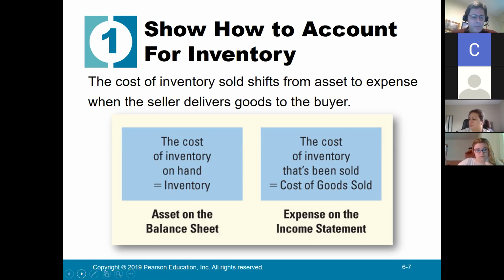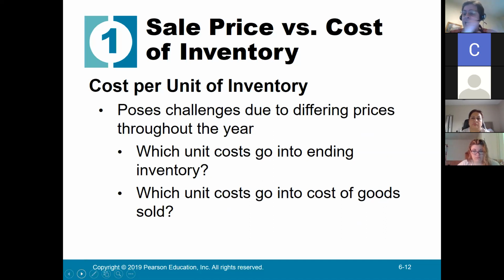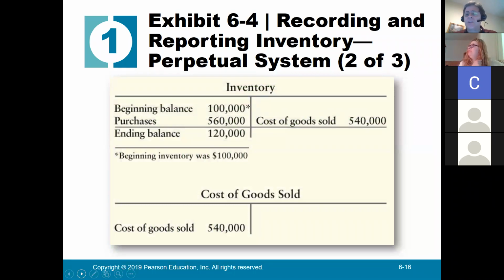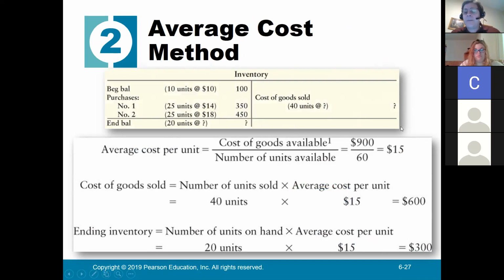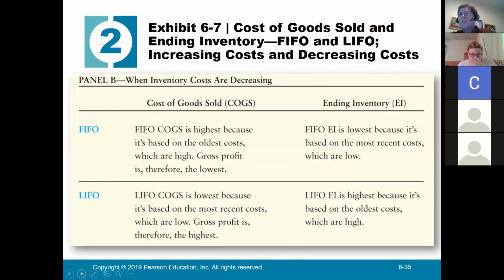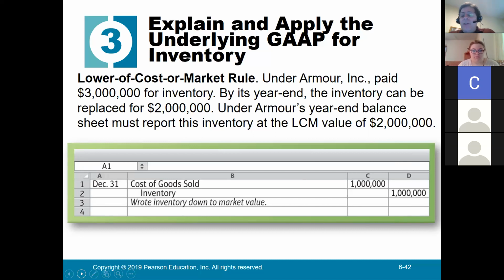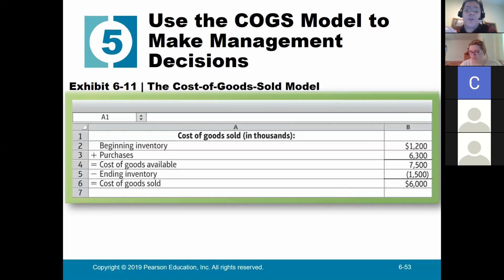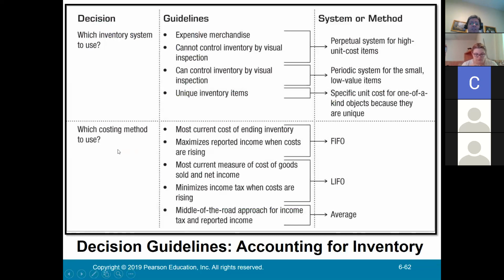Accounting 101 Class - Gettysburg Monday March 23